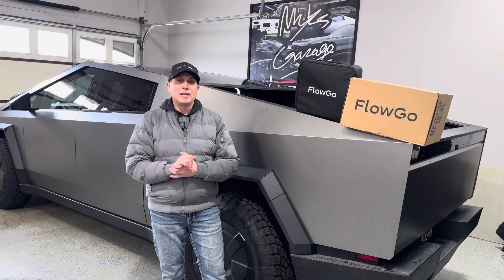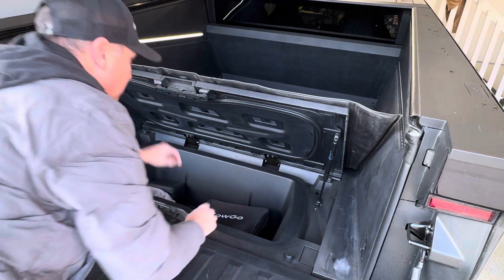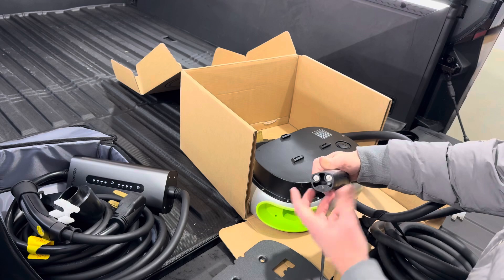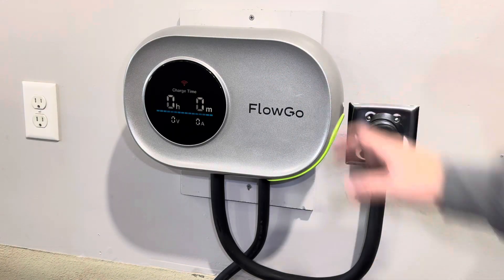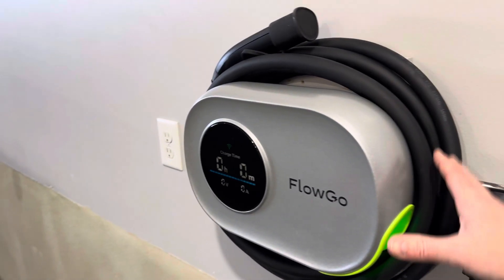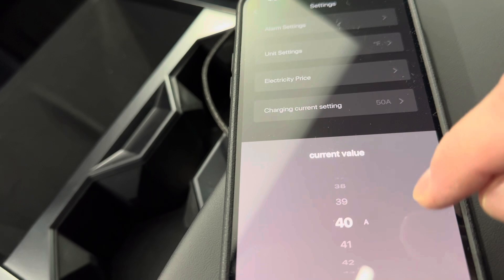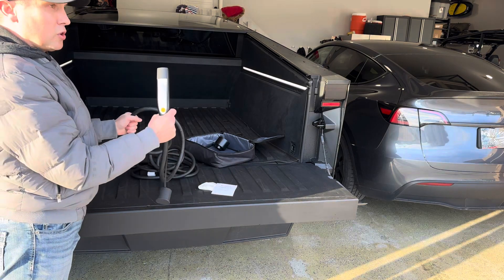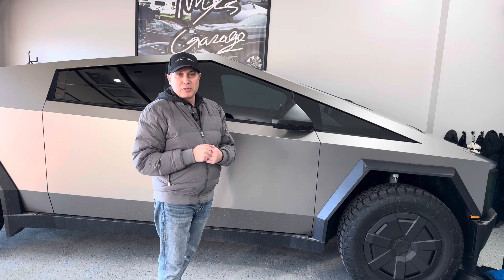Flowgo EV Charger Review | Charging A Model Y With A Cybertruck??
This is a review the Flowgo EV Chargers Designed with the NACS Tesla Plug.  I test out the mobile and wall mounted versions. Also I test out the car to car charging abilities of the Cybertruck with Flowgo mobile charger.

Links:
Flow Go Wall Charger
Flow Go Mobile Charger